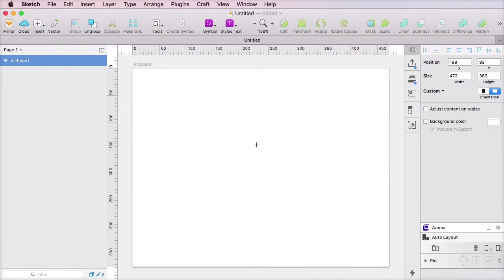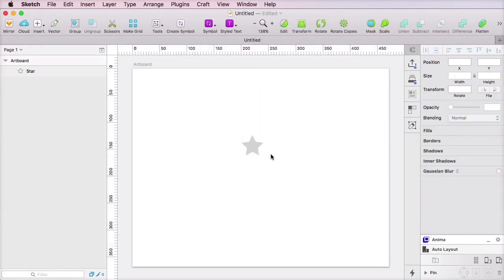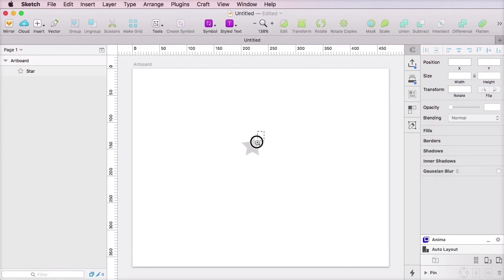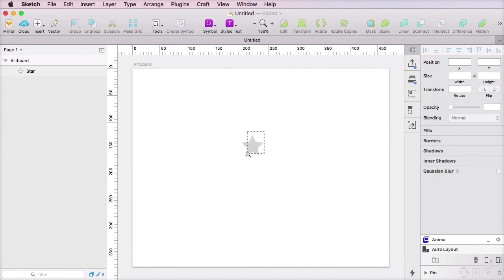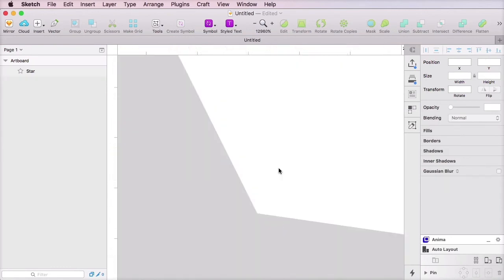What Is Sketch and Who Is It For?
Sketch is a digital design app for Mac. It can be used for web, UI, mobile and even icon design. Let’s learn more about it and discuss what type of professionals may want to use it.

In the complete course, Up and Running With Sketch, you’ll learn everything you need to get started with Sketch; embarking on your next design project will be a breeze!